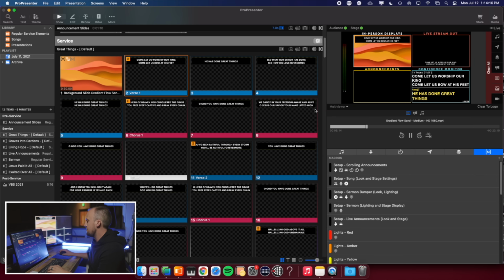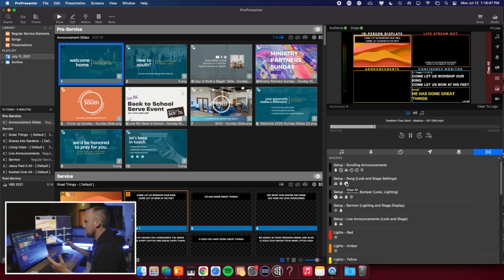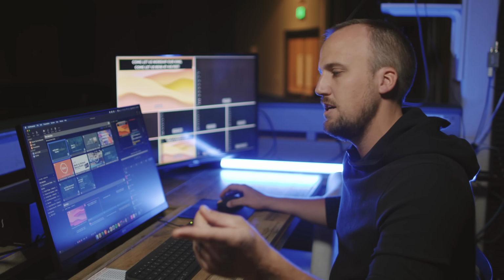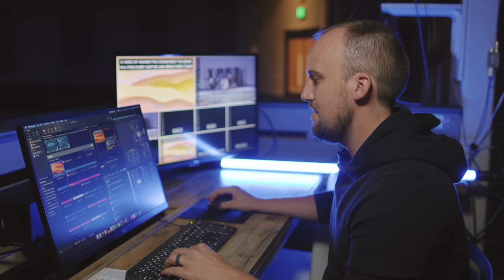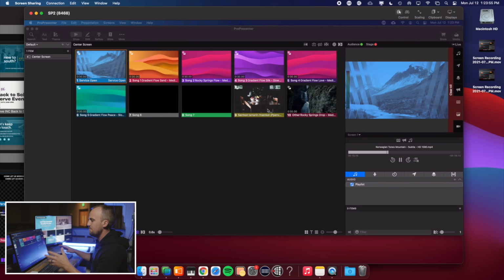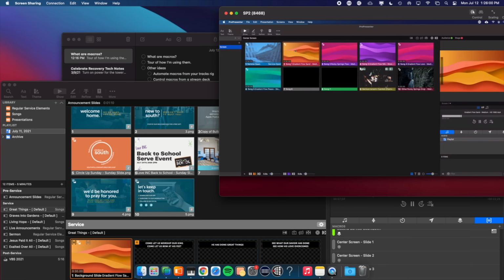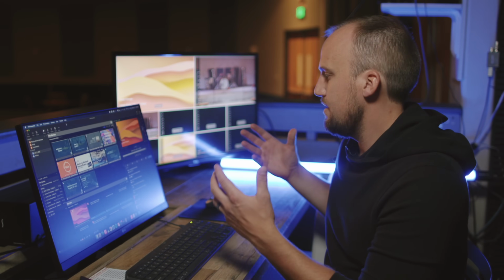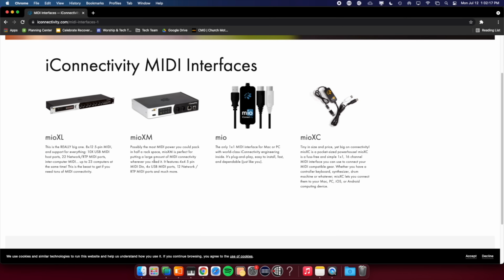ProPresenter Macros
FREE RESOURCES